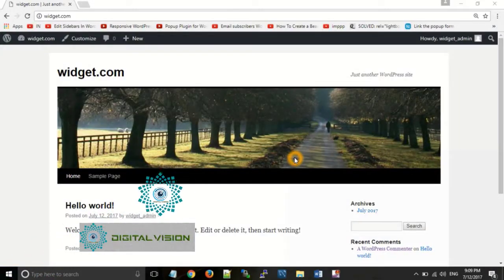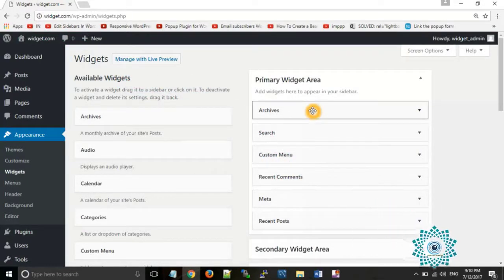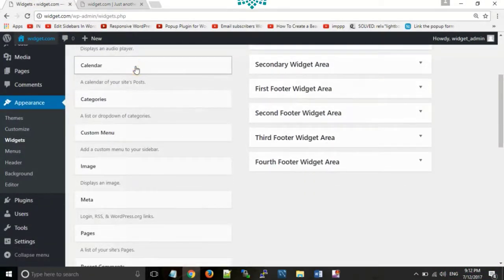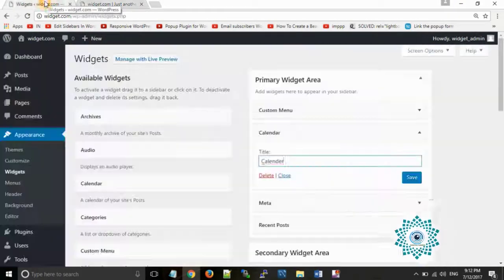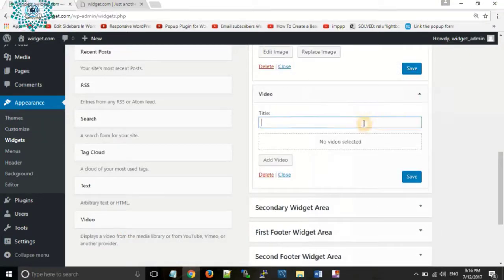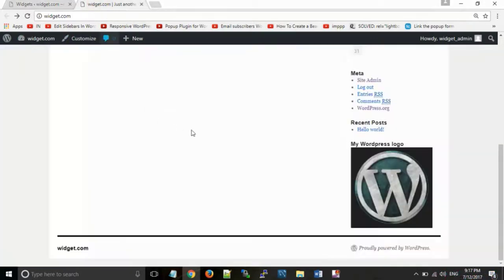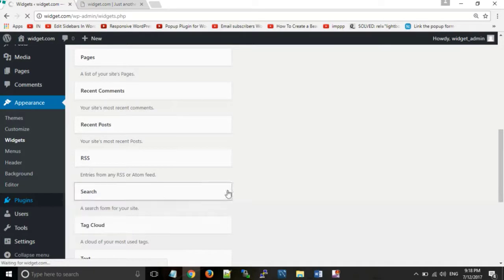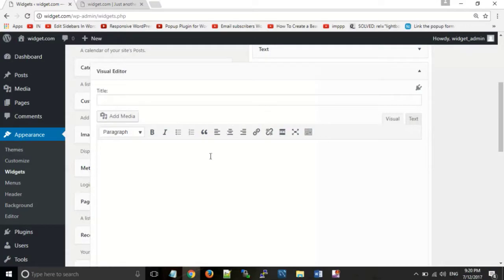How to Manage Widgets in wordpress ENGLISH